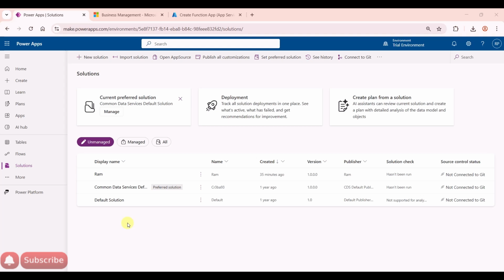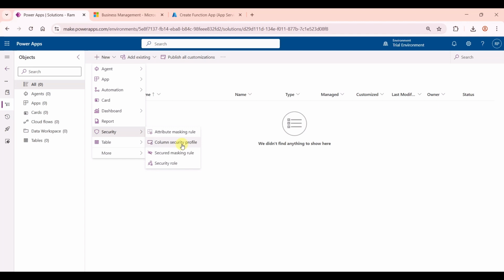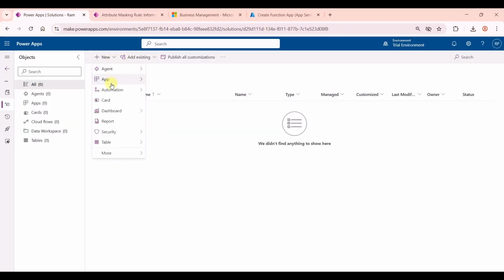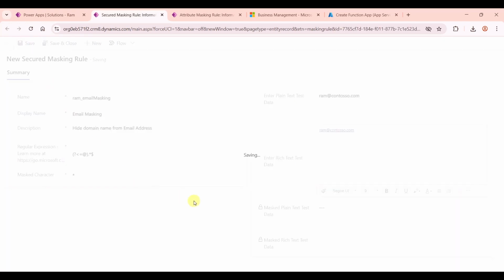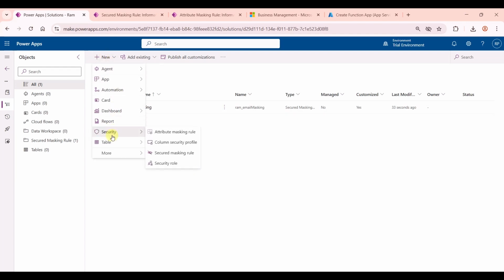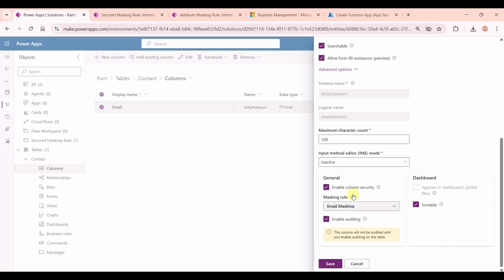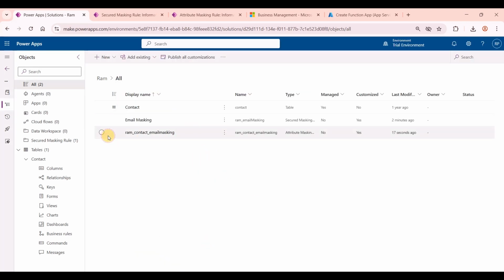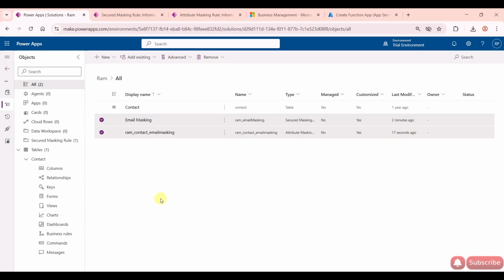MSCRM/Dataverse : Work with Masking Rule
In this video we will see how to work with Masking Rule